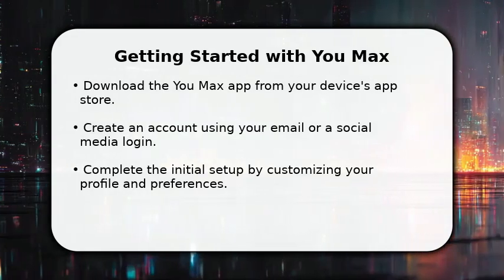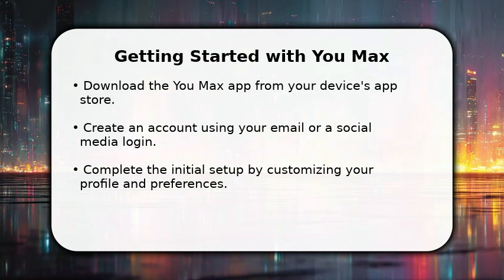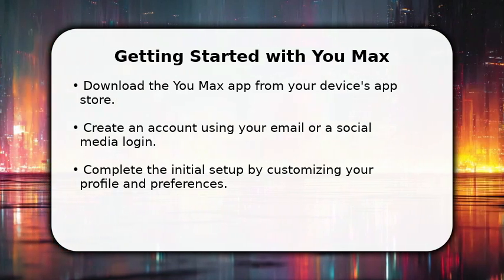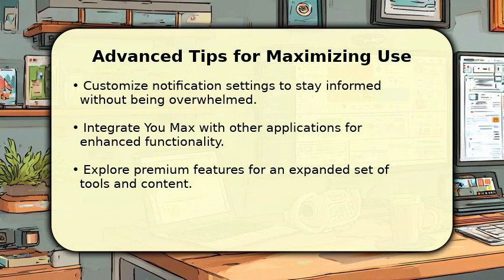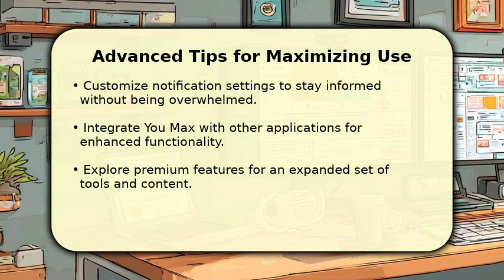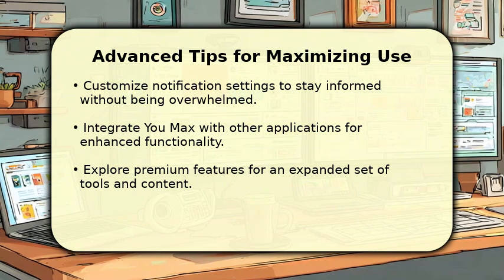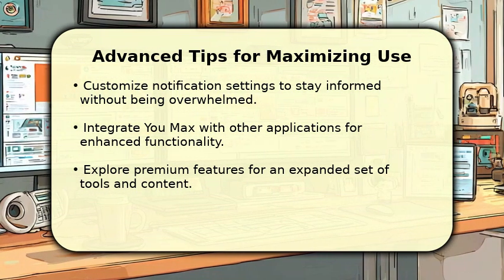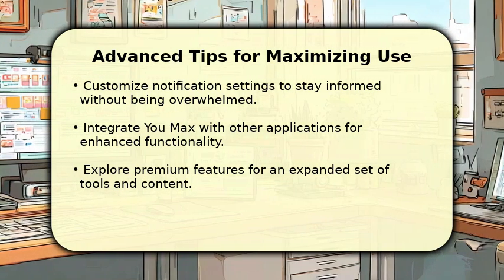How to Use You Max App 2025 (Only Way)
▸ :^) Unlock the full potential of your You Max app with this comprehensive, step-by-step guide. This video will walk you through everything you need to know to master the You Max application, ensuring you get the most out of its powerful features. Whether you're a new user looking for a basic tutorial or an experienced user aiming to discover advanced tips and tricks, this is the ultimate resource. Learn how to navigate the interface, customize settings, utilize key functionalities, and troubleshoot common issues. We cover the most efficient and effective ways to use the You Max app, making sure you can confidently manage all your tasks and achieve your goals. Don't miss out on maximizing your app experience! Tune in to become a You Max app expert today.